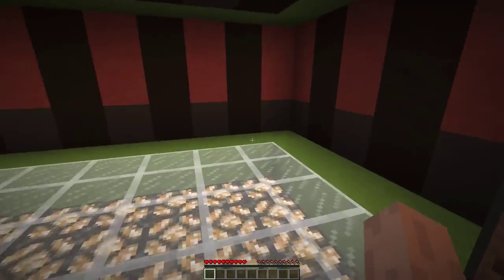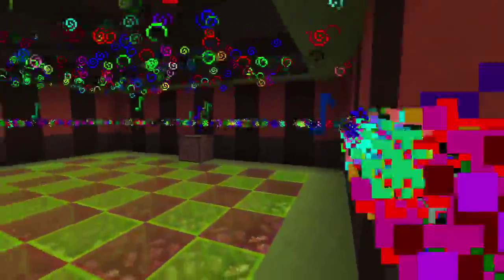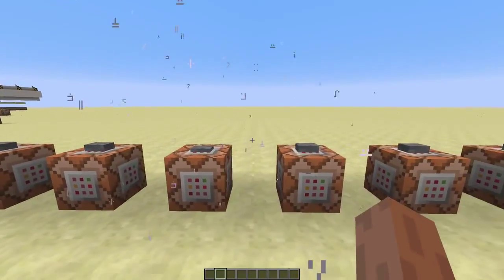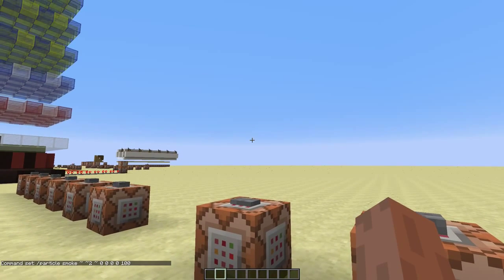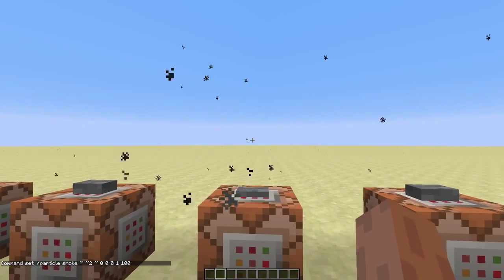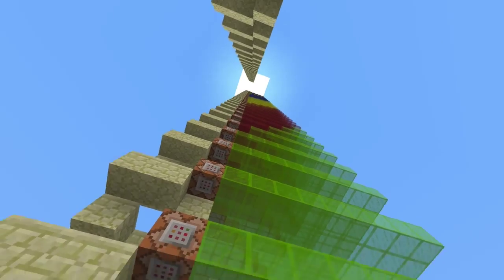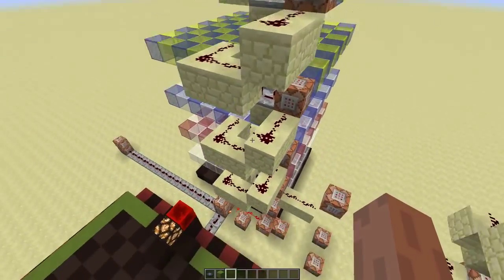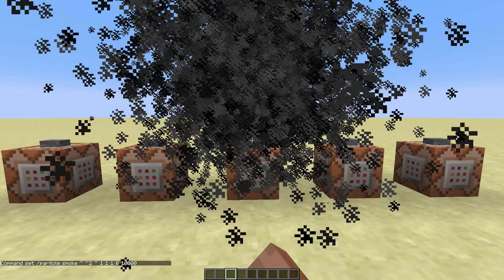Disco in minecraft